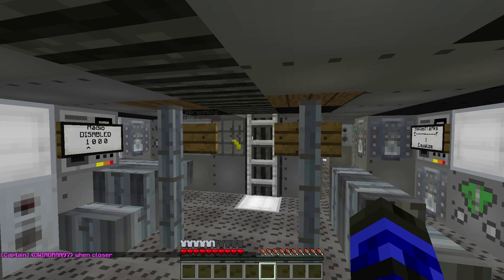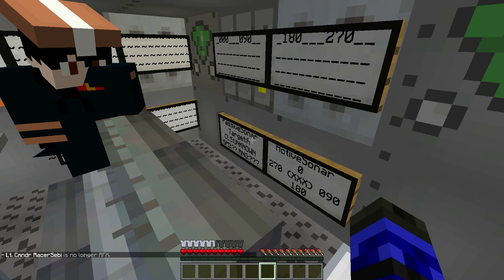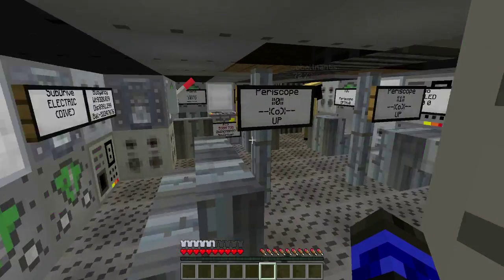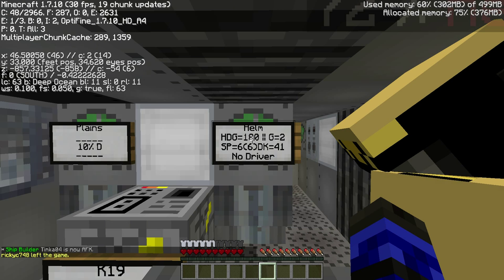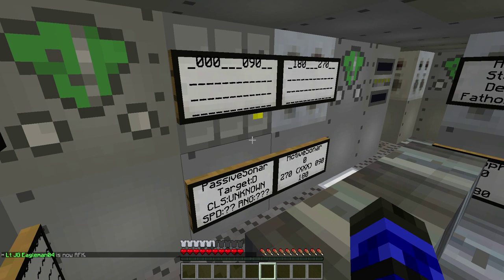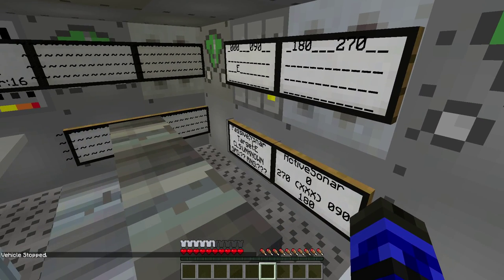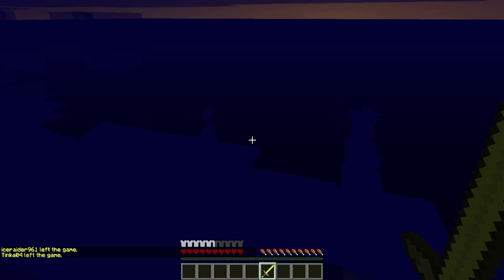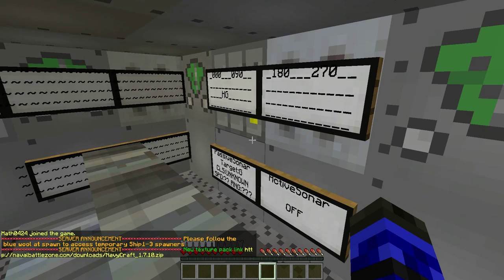Naval Battle Zone: How To Stalk Your Prey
Using my SSBN 735, I teach you how to stalk with a submarine... Part 1